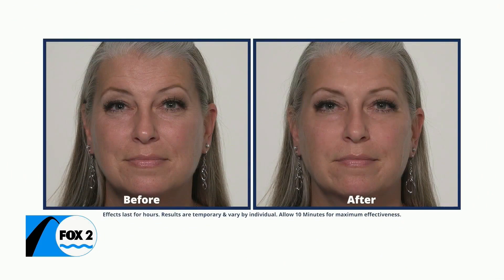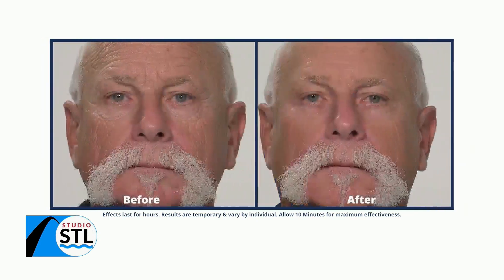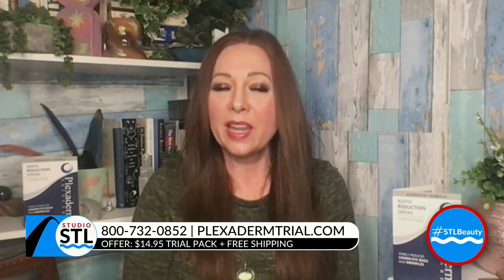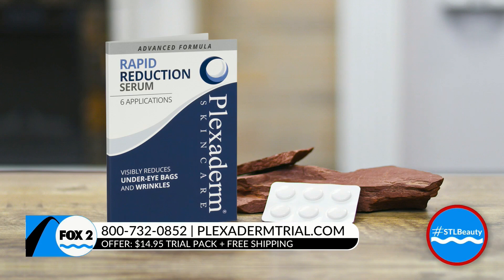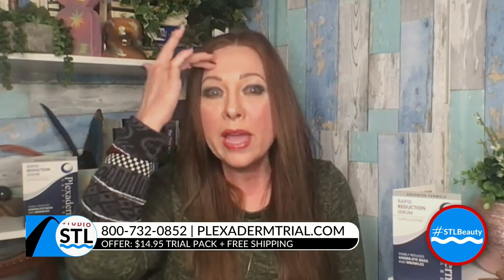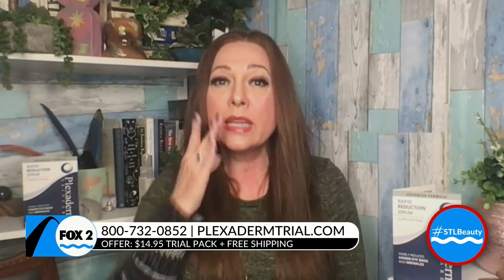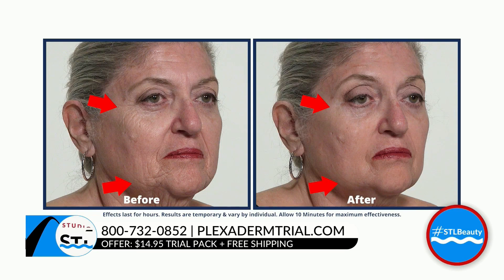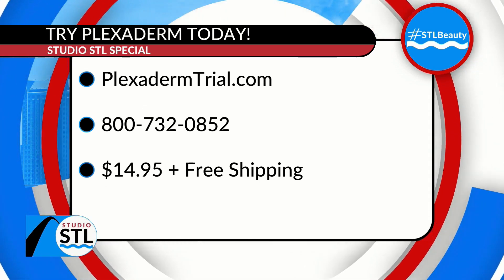Look your best with Plexaderm – only $14.95 with free shipping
Spring is the time to lay the foundation of a healthy and effective skin care habit.